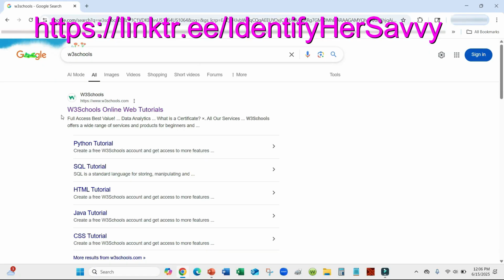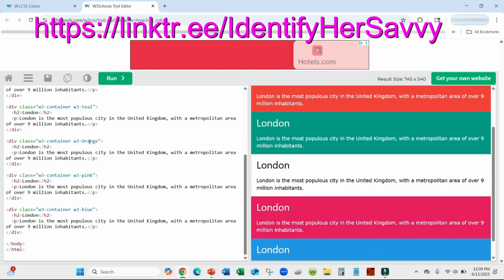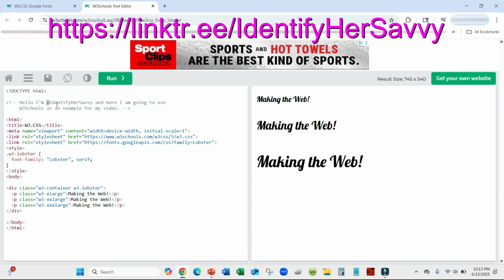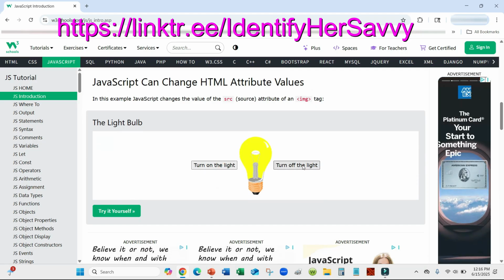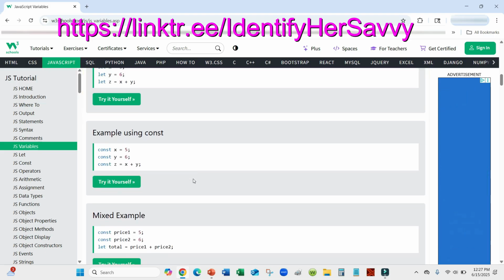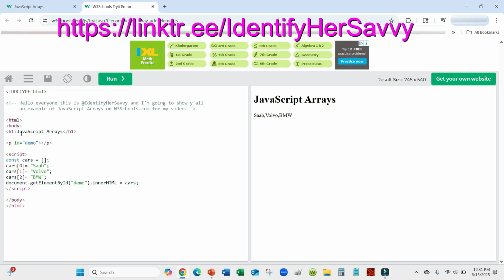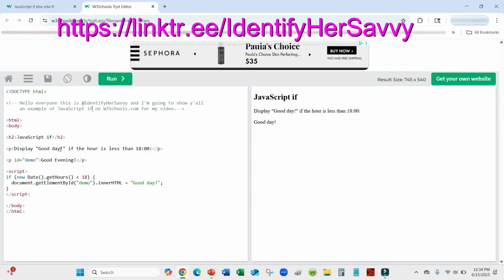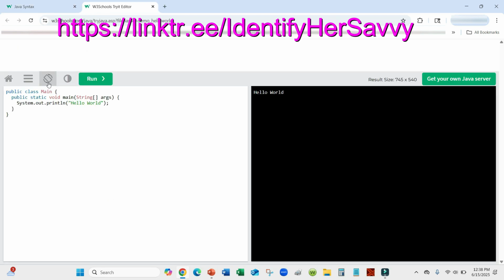The Basics of HTML, CSS, Coding & JavaScript Part 2 | My Last Coding Tutorial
Hello everyone,

First and foremost, thank you all for your continued love and support. It truly means so much to me.

It's been three years since I uploaded my original tutorial video on this topic, and I'm excited to finally share Part 2 with you. I hope you all enjoy it!

Over the past few years, I've reached some major milestones in my personal life. In December 2025, I earned my third college degree. I received a Bachelor's degree in General Studies with three minors from a university in Mississippi. Earlier that year, in June 2025, I underwent hip arthroscopy surgery because of an injury I originally suffered in 2013. I noticed the condition getting worse around 2022 to 2023, so I'm thankful to have had the surgery and to be continuing my recovery.

As I begin this new chapter, you can also expect some exciting changes on my channel. I'll be creating different types of content that I'm excited to share with you soon. Behind the scenes, I'm continuing to work on myself and build the life I want, and thankfully, everything has been going well so far.

Thank you again for your patience, encouragement, and continued support throughout this journey. I truly appreciate each and every one of you, and I can't wait to share what's next.

Thank you always,

IdentifyHerSavvy